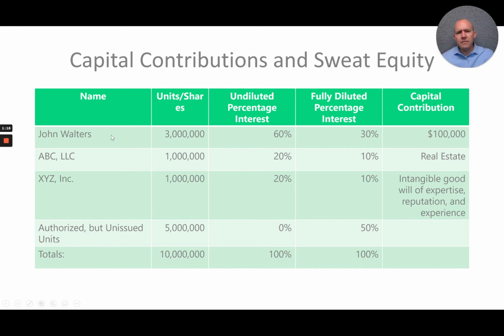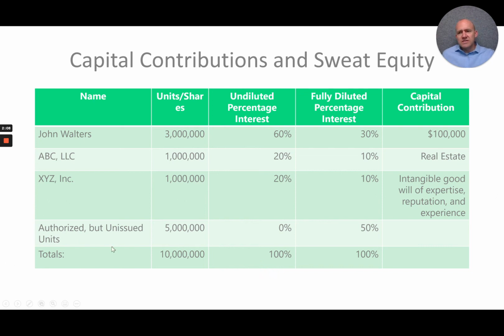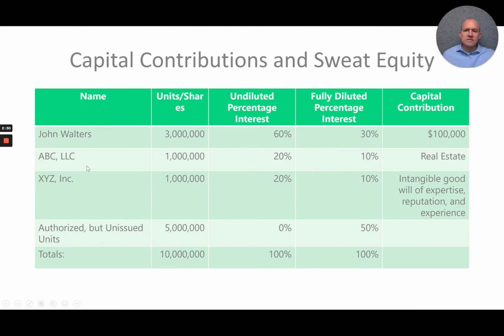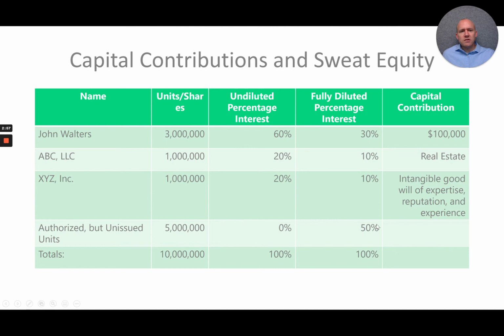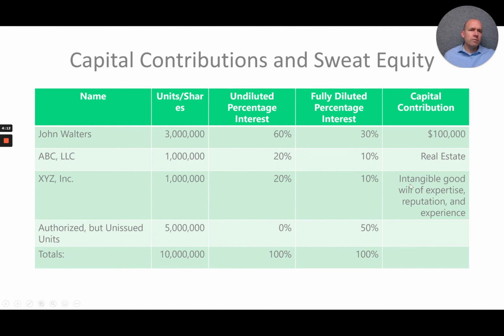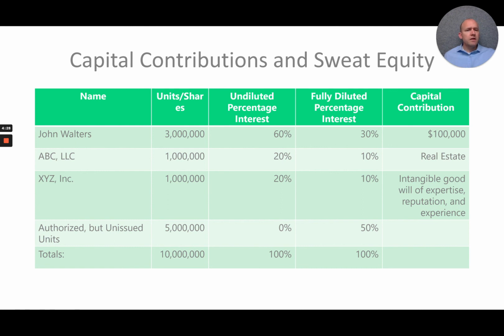From Idea to Exit Pt 23: Structure - LLC Cap Tables - Capital Contributions